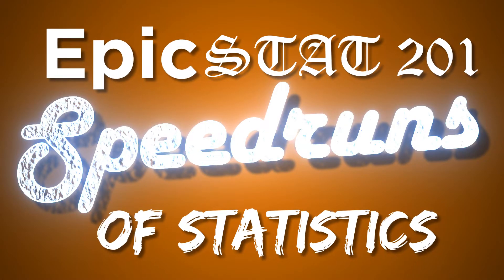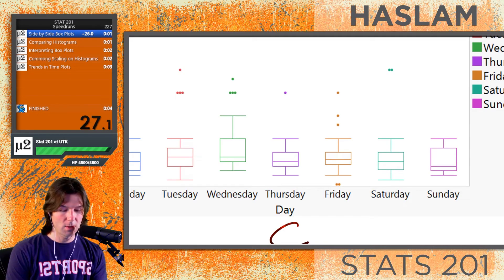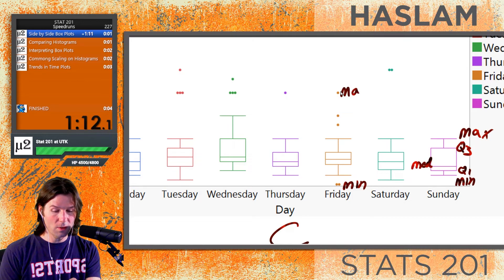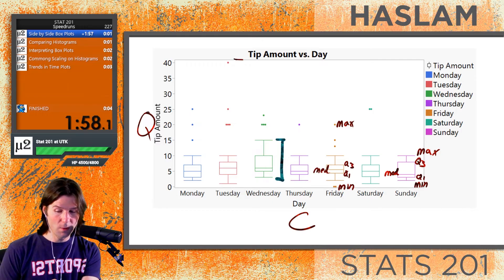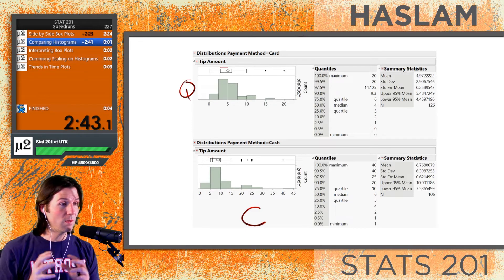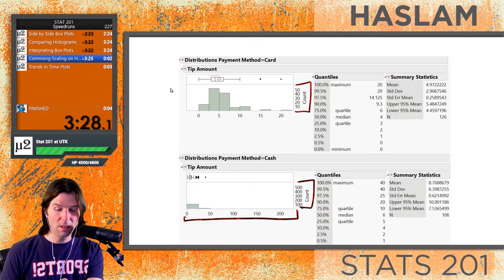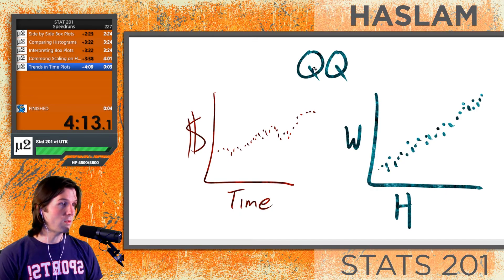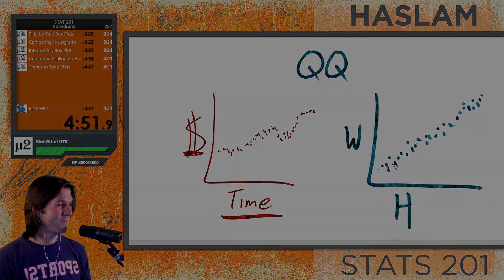Chapter 4 - Understanding and Comparing Distributions - Epic Speedrun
Side by side box plots, stacked histograms interpreting box plots.